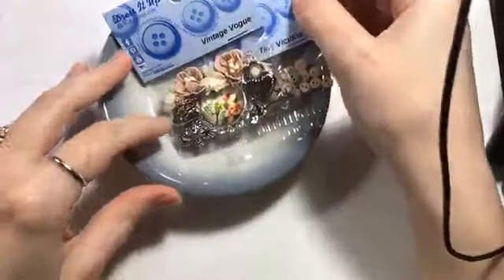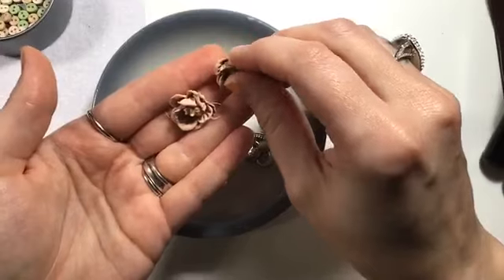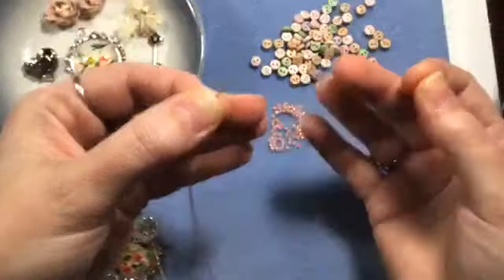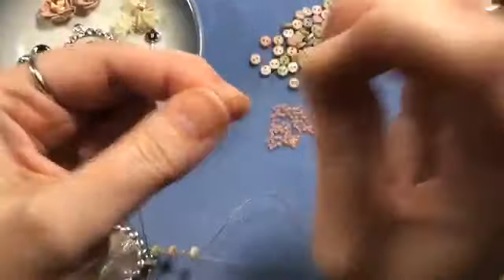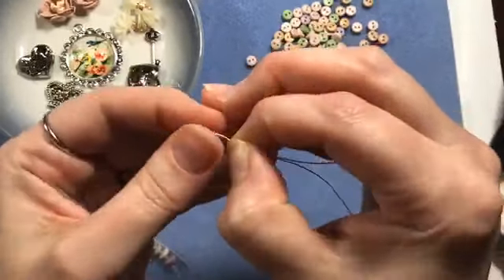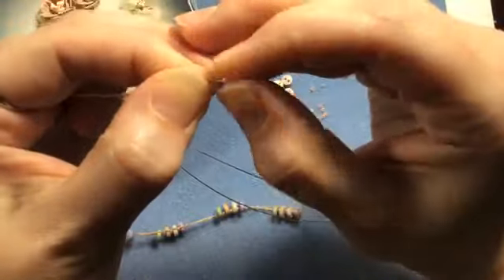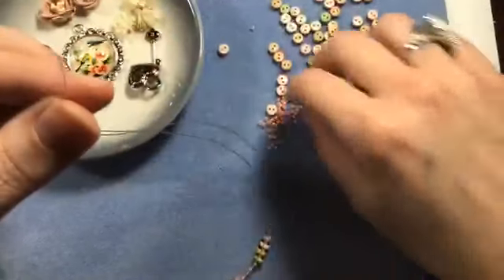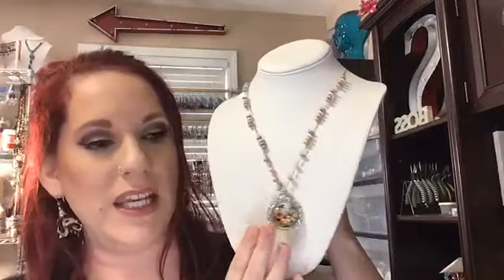Dress It Up: Tiny Victorian Necklace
Craft your own Victorian inspired necklace using Tiny Victorian beads from Dress It Up. These buttons add an elegant pop of color to any jewelry making craft or project. Follow along as Sara Ellis shows you how to turn your favorite buttons into an elegant piece of jewelry.

What you'll Need:
DIU Tiny Victorian
DIU Vintage Vogue
Peach Sherbert Toho Beads
2 30 inch pieces of gold 19 strand bead stringing wire
4 gold color crimp tubes
2 gold color jump rings
1 gold color clasp
Crimper tool
Cutter tool